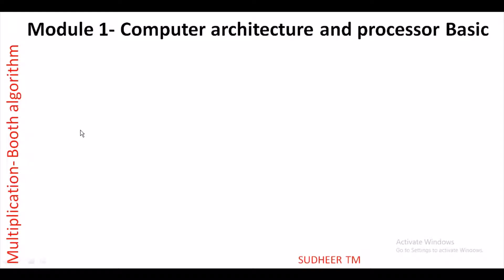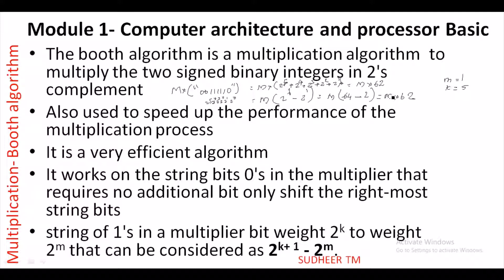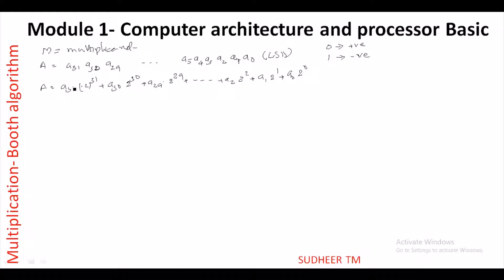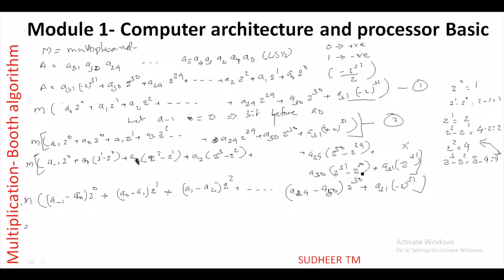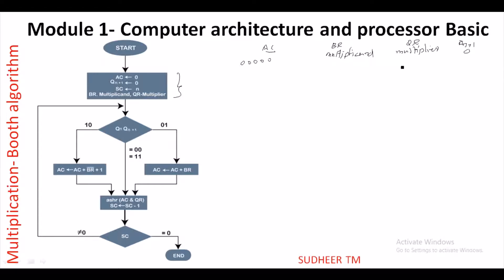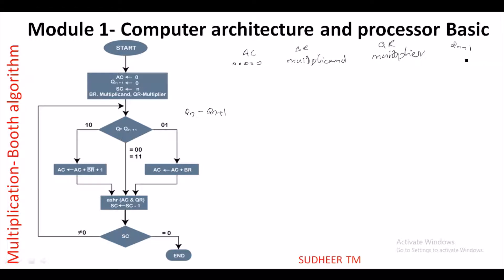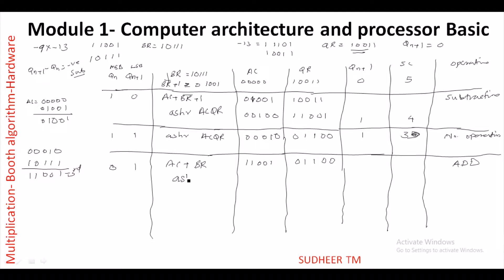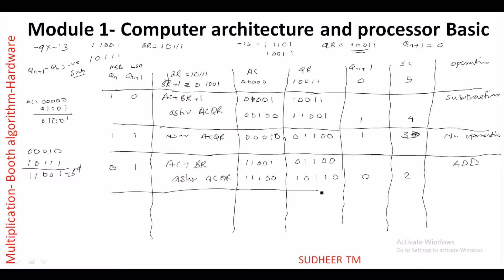KTU ECT206 Computer Architecture and Microcontrollers Module 1 multiplication :- booth algorithm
KTU ECT206 Computer Architecture and Microcontrollers Module 1  booth algorithm
1. Explain booth algorithm with an example
2. Explain how booth algorithm improve the speed of multiplication
3. What are the advantages of booth multiplier
4. Explain the hardware implementation of binary multiplier using booth algorithm